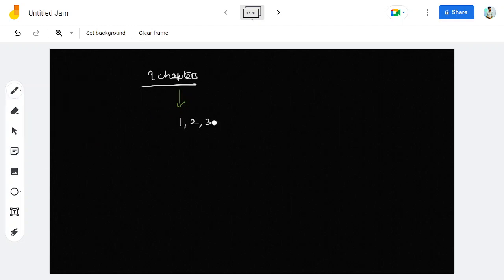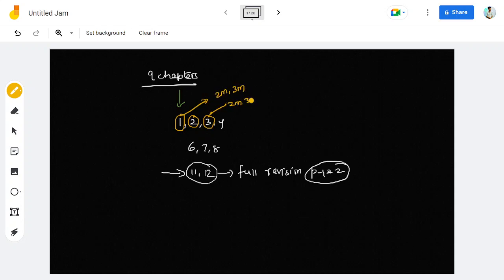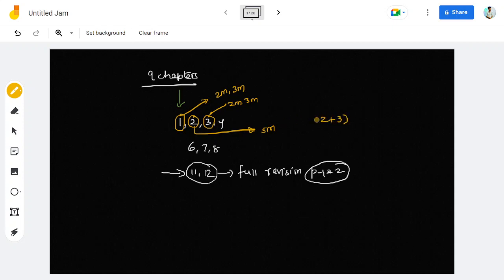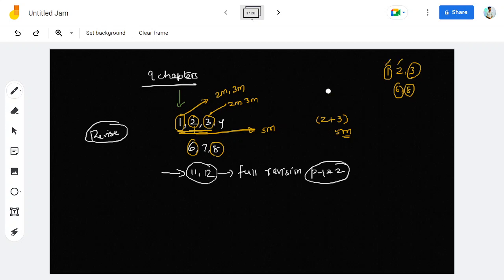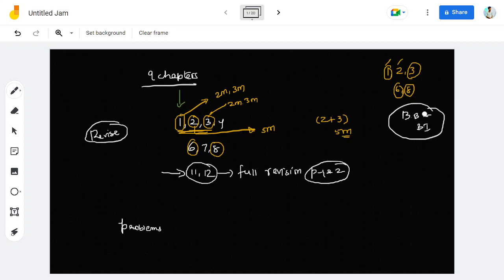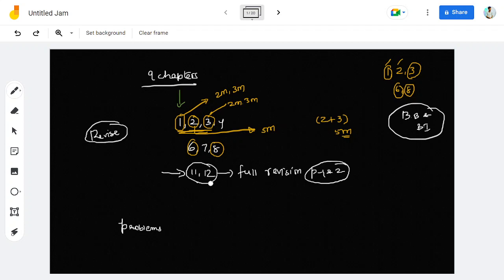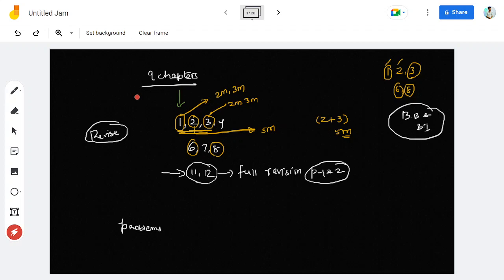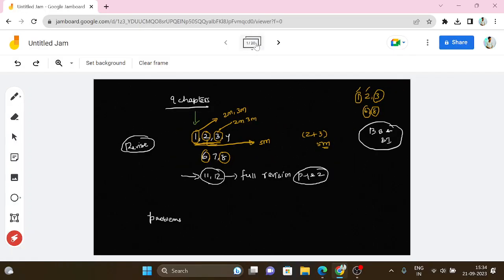11th Chemistry One day Centum Plan|Quarterly Exam 2023|Important questions|TN Class11